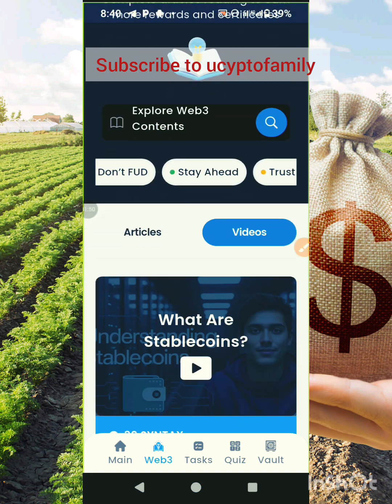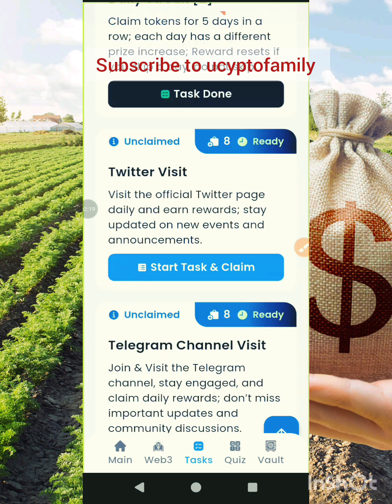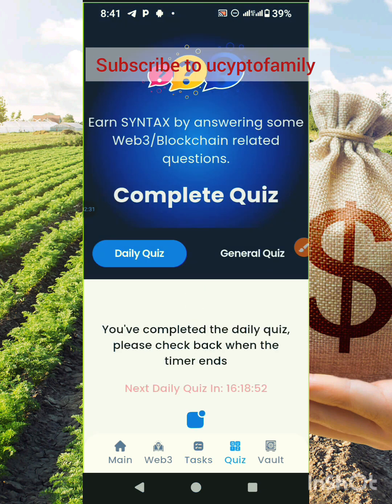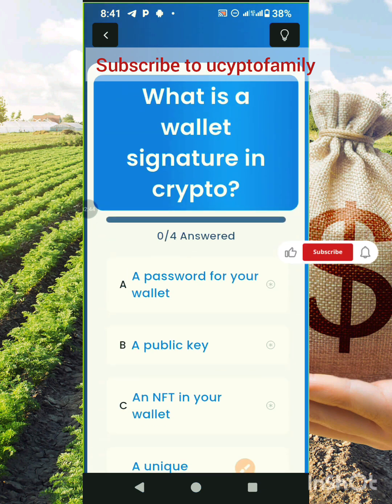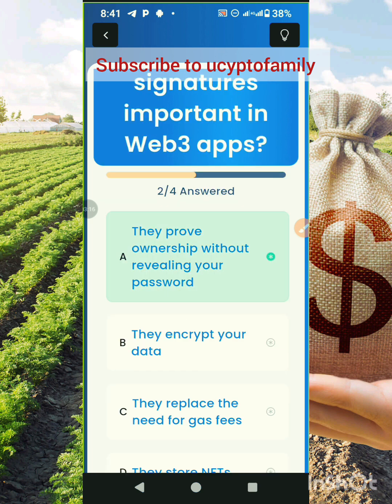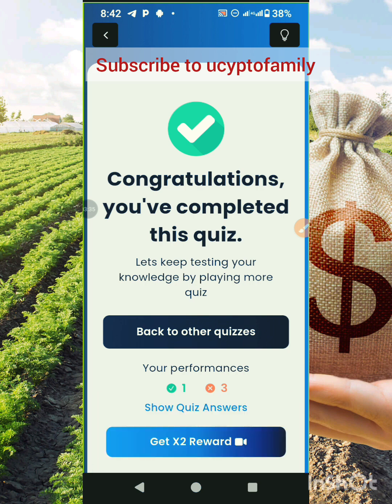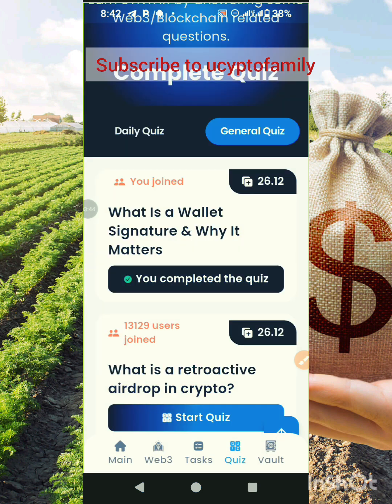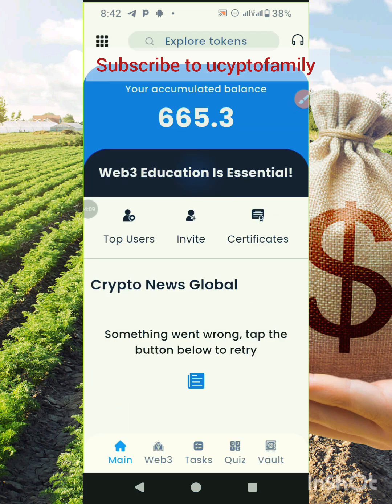Syntax New strategy on how to earn more coins no stress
Syntax New strategy on how to earn more coins no stress Is still on early stage